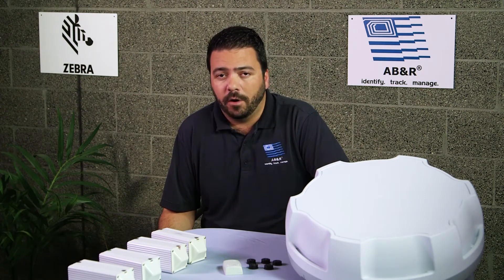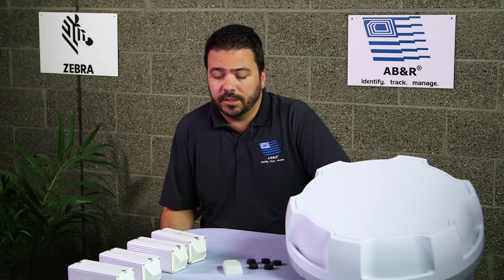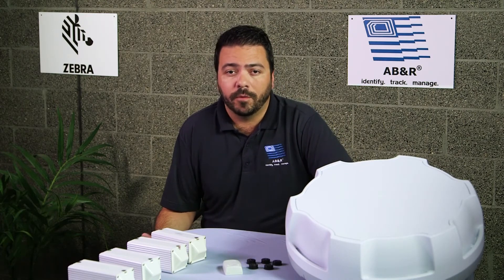What Is Bluetooth Low Energy (BLE)?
Bluetooth Low Energy (BLE ) RFID solutions are good for low power RTLS applications where long read ranges are needed.